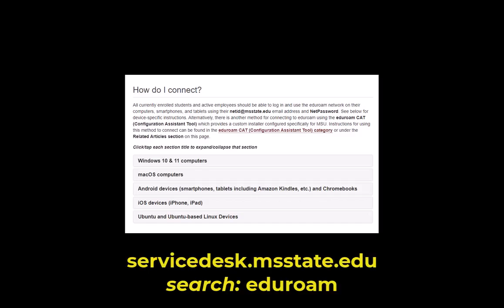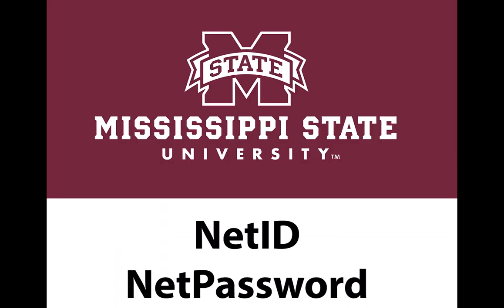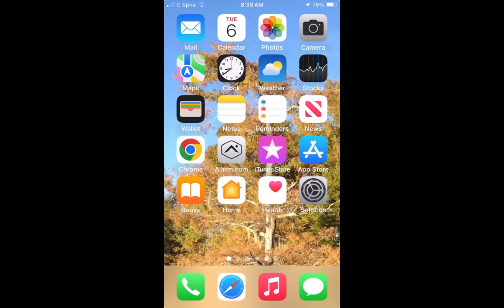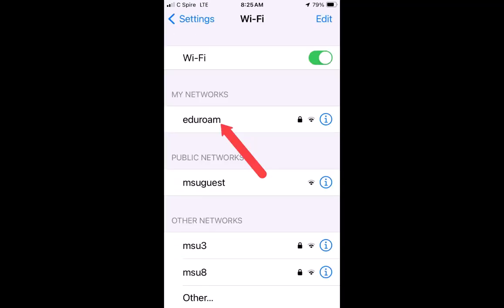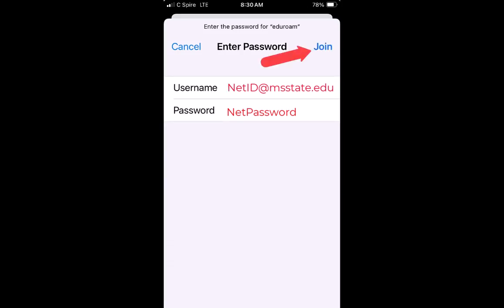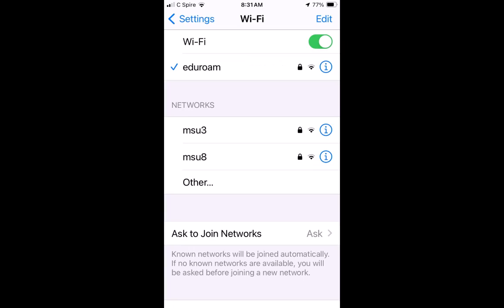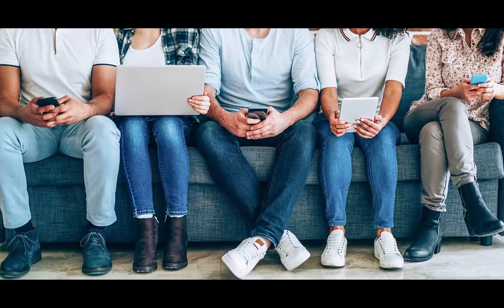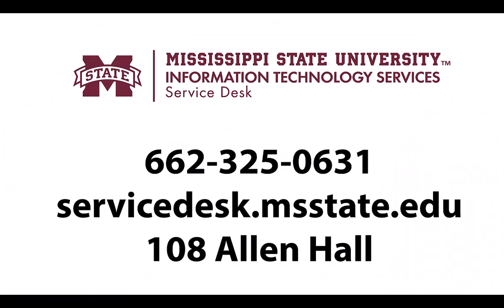Connecting to eduroam at Mississippi State University | Information Technology Services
Everything you need to know about connecting to eduroam at Mississippi State.

To find out where you can use eduroam, visit the eduroam website, eduroam.org and search for locations by country or region. If you have any questions or issues with eduroam.

Hello and welcome to this video tutorial on how to connect to eduroam at Mississippi State University. eduroam is a secure wireless network that allows students and faculty from participating institutions to access the internet, on campus and at other eduroam locations around the world. By using eduroam, you can enjoy fast and reliable internet access without having to login every time or use a guest network. In this video, we will show you how to set up eduroam on your laptop, tablet or smartphone. Let's get started. Step one check if your device is compatible. Before you can connect to  eduroam, you need to make sure that your device meets the minimum requirements. Your device should have a wireless adapter that supports WPA2 enterprise security. You also need to have a valid MSU NetID and NetPassword, which you will use to access your email and online services. Step number two configuring your device. The next step is to configure your device to connect to eduroam. This process may vary depending on your device type and operating system, but the general steps are the same. For this example, we are setting up an iPhone. First, go to your device and open settings. Select Wi-Fi and look for the eduroam network. For example, if your NetID is ABC123, your username would be ABC123 at msstate.edu. Enter your MSU NetPassword as your password and click join. You may be asked to accept a certificate or trust the network. This is normal and you should accept it. Once you have entered your credentials, you should be connected to eduroam. You can test your connection by opening a web browser and visiting any website. Step number three. Enjoy eduroam. Congratulations. You have successfully connected to eduroam at Mississippi State University. You can now use eduroam to access the internet on campus and other participating institutions around the world. To find out where you can use eduroam, visit the eduroam website, eduroam.org and search for locations by country or region. If you have any questions or issues with eduroam.